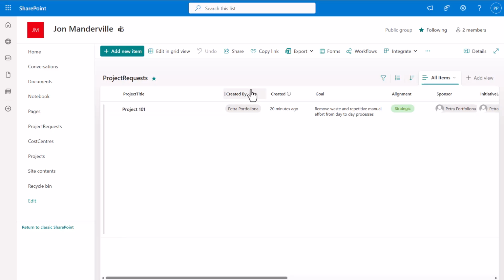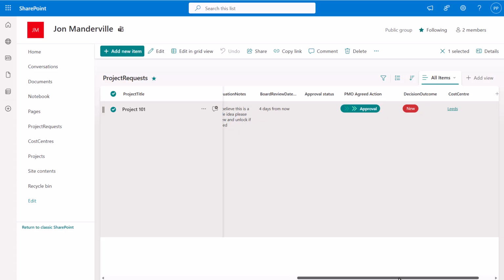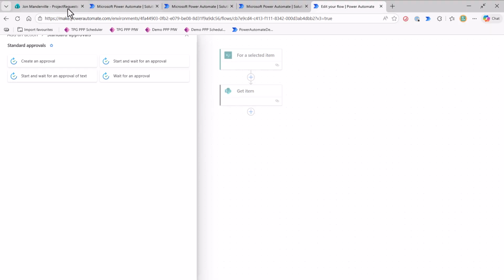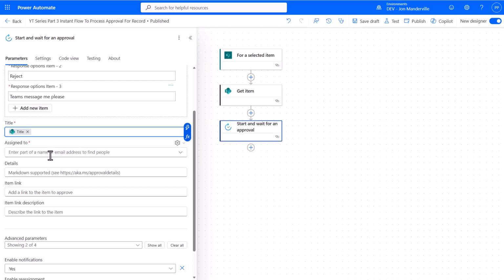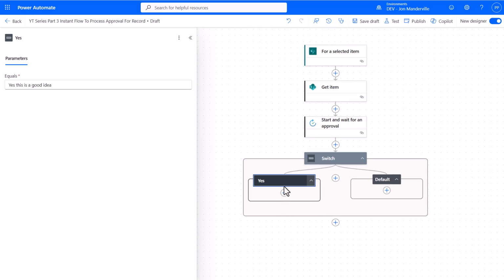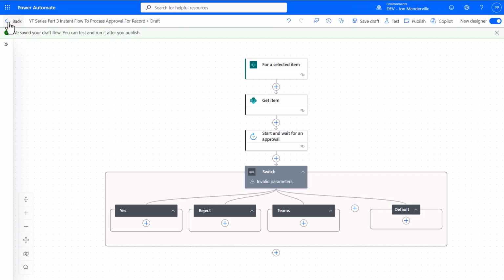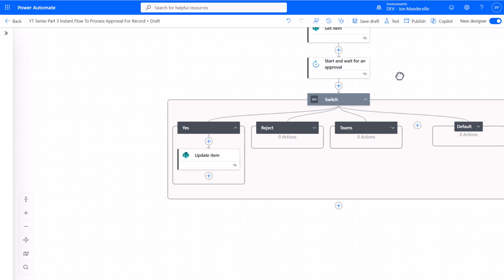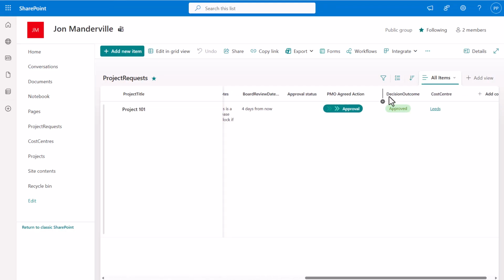How To Create Approvals In Power Automate (For SharePoint List Items)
In Part 3 of the series, we'll look at triage and approval processes for your Project Initiation requests.

I'll share the different types of approval so you can choose which suits your needs best and show a simple setup to help you create customised options for your Approvers.